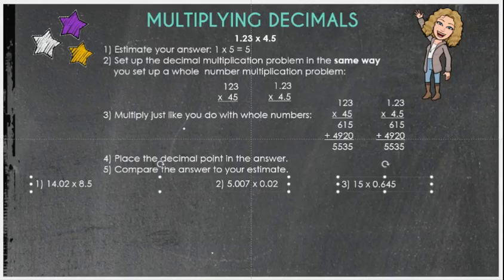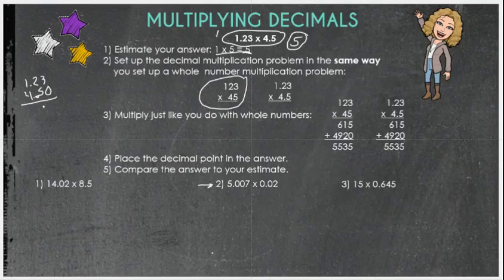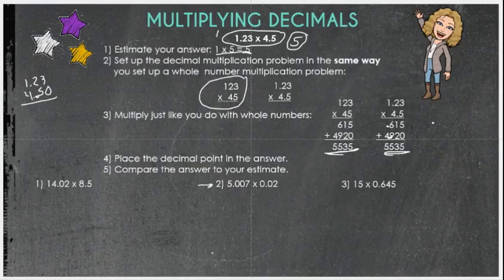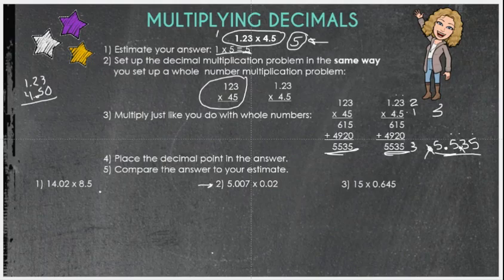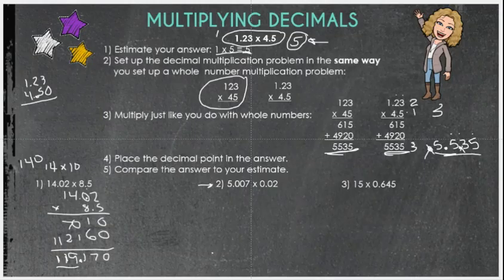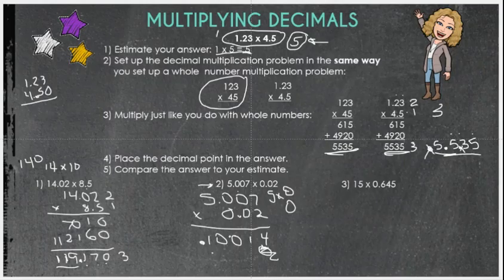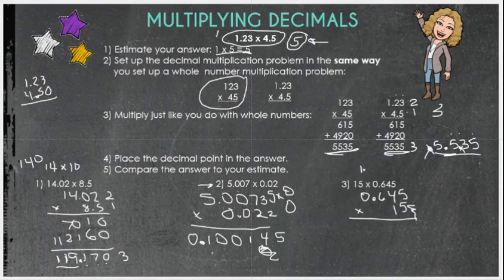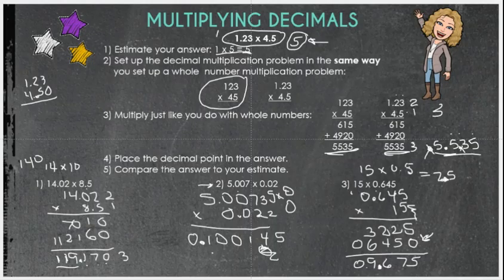Teaching How to Multiply Decimals in 6th Grade Math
In this video for teachers new to teaching 6th grade math, we walk through how to teach multiplying decimals using a consistent, step-by-step approach.

We begin by estimating, discuss how to to set up the problem, and multiply using the standard algorithm. We walk through how to use the estimated answer and logic to decide where to place the decimal point in the answer. We compare that to using the 'rule' for placing the decimal point.

You’ll see a walk-through of three different decimal multiplication problems so you can see some of the common mistakes to look out for!

If you’d like ready-made resources that follow this same estimation-first method, check out the Whole Numbers & Decimals unit with matching notes and practice

OR, if you like creative math notes, check out the Multiplying Decimals Math Wheel Notes